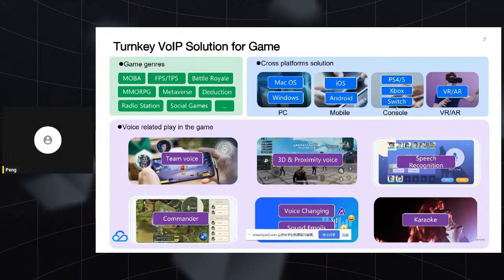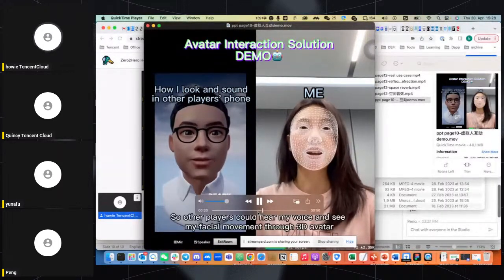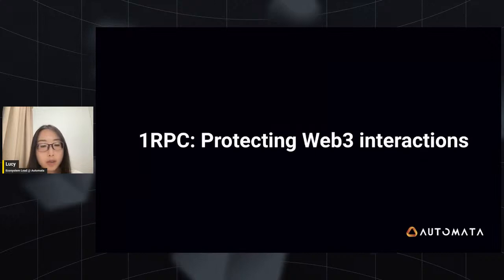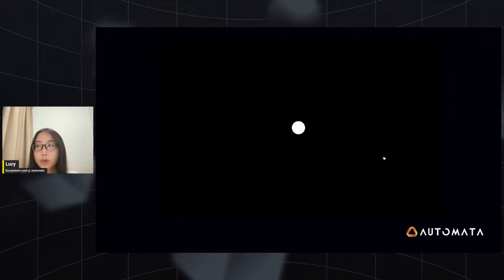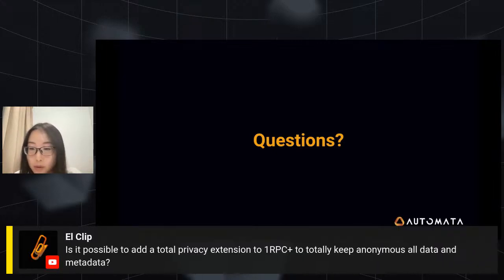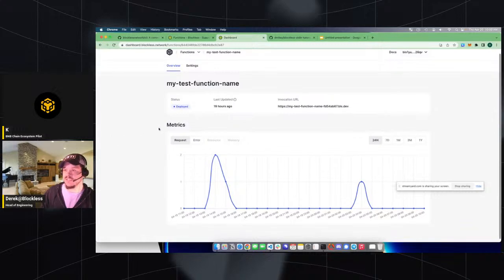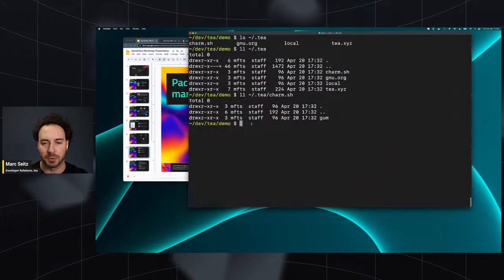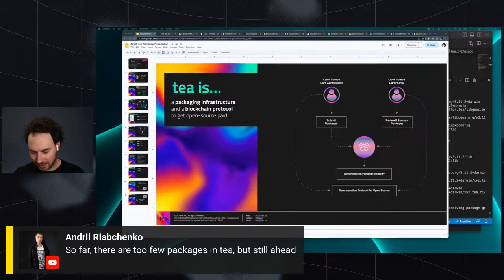Zero2Hero Hackathon Workshop Day4: Meet Tecent Cloud, ATA Network, Blockless & Tea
​Welcome to the workshop series of the Zero2Hero Hackathon!

​Zero2Hero Hackathon is the 2nd phase of our 6-month Builder Series. With 7 tracks, 16 bounties, $300k prizes, 30+ partners, 20+ tech workshops, 1on1 office hours and other support, we want to help you become a true blockchain hero!

​Our tech workshops will run from 04/17 to 04/20, 04/24-04/27. If you want learn more about the hackathon tracks, bounties, dev resources, remember to check out our notion page!

​Workshop Day4 Schedule

​(*All the time are in CET zone)

3:00pm - 3:45pm Tencent Cloud Workshop - Gaming & Media SDK Tools

3:45pm - 4:00pm Break

4:00pm - 4:45pm Automata Network Workshop - 1RPC: Protecting Web3 Interactions

4:45pm - 5:00pm Break

5:00pm - 5:30pm Blockless Workshop.- Building verifiable, event driven functions on Greenfield using Blockless

5:30pm - 6:00pm Tea.xyz Workshop & Bounty Intro - Unleash the power of open source with Tea